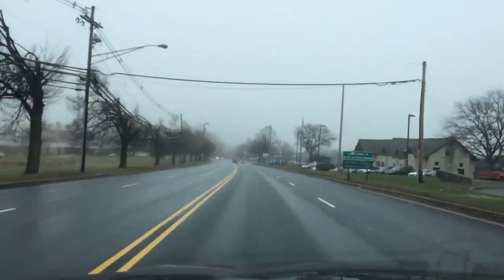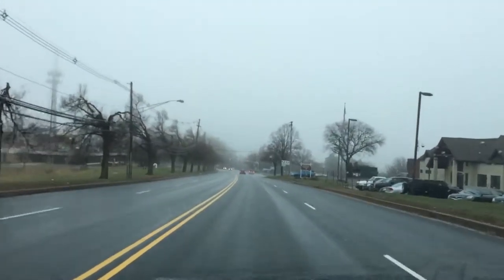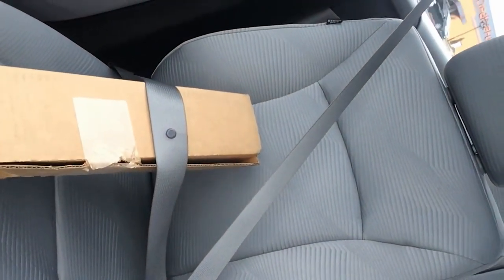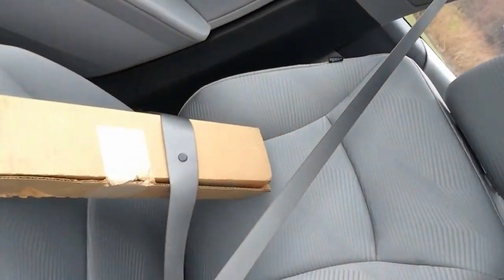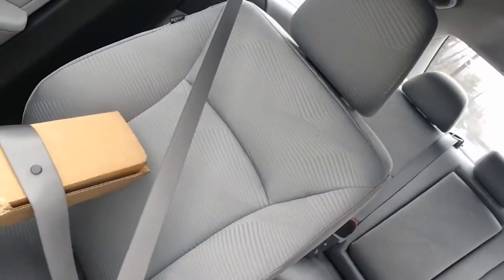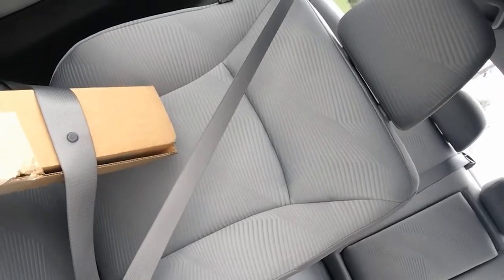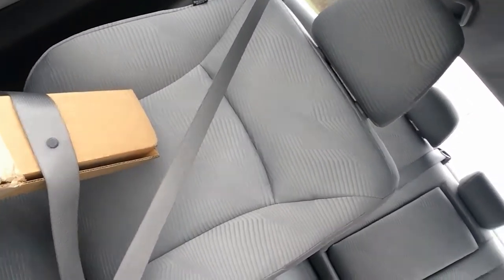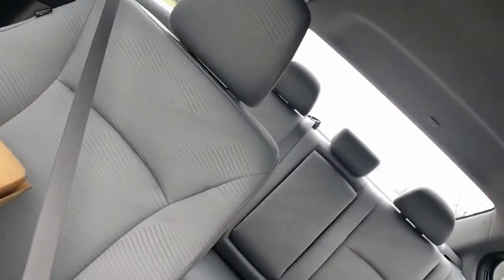Golf Vlog # 3 a trip to Golfsmith ordered club pick up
Went on a trip to my Local Golfsmith to pick up the golf club I ordered.   What did I get?

Location of Golfsmith Mentioned in the video:
Located in: West Falls Plaza

Sub4sub Sub For Sub Sub 4 sub